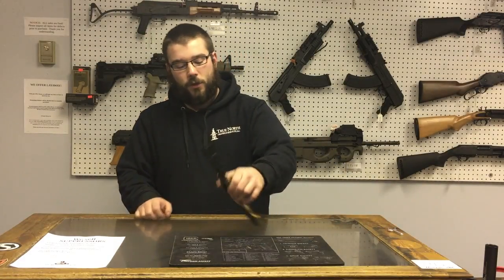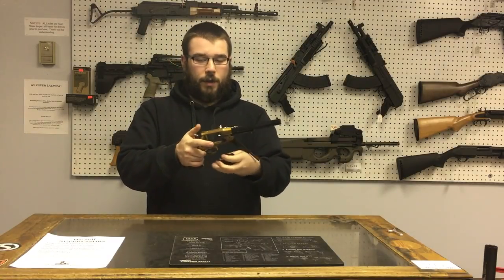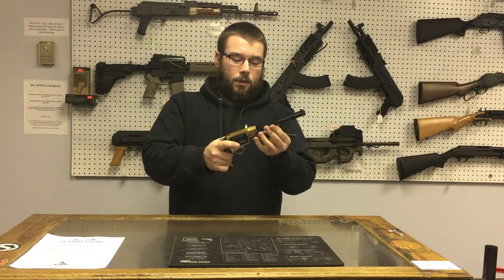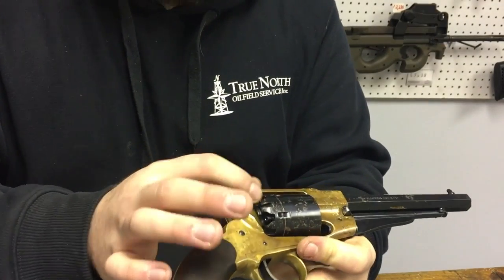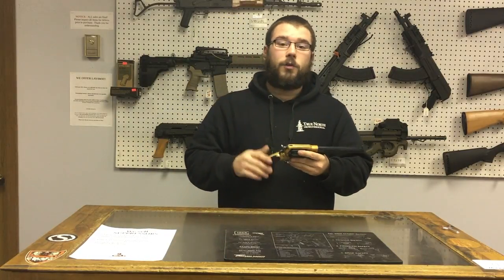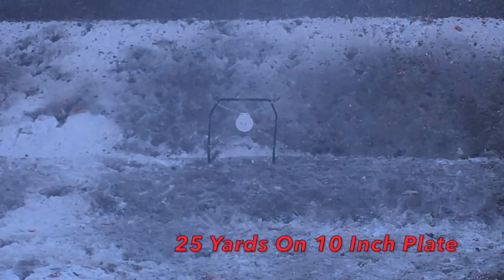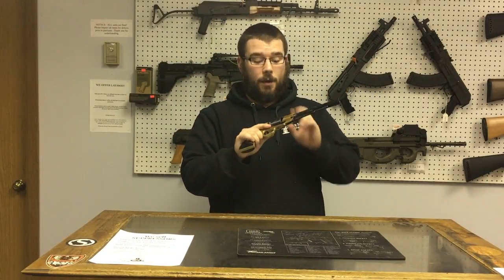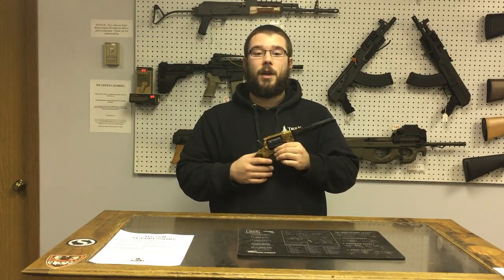1858 Remington Cap and Ball Reproduction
Taking a look at a civil war classic, the Remington 1858 cap and ball revolver!